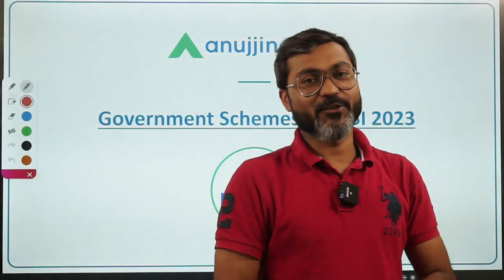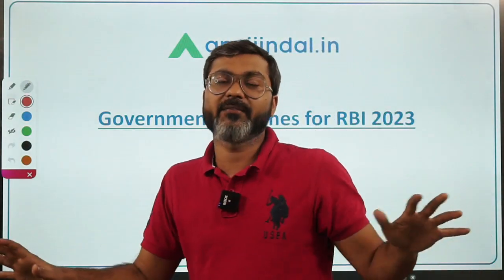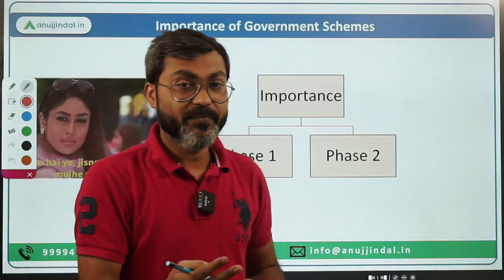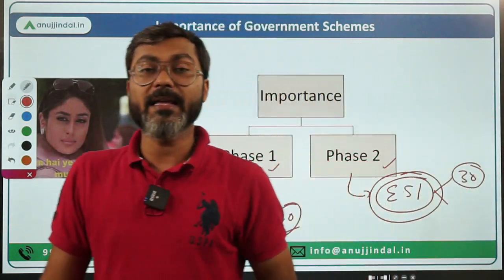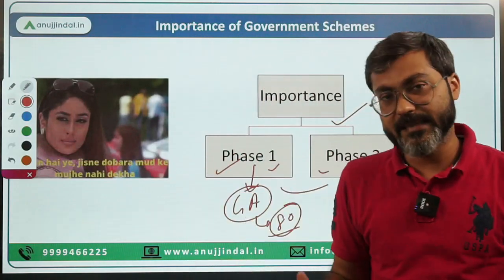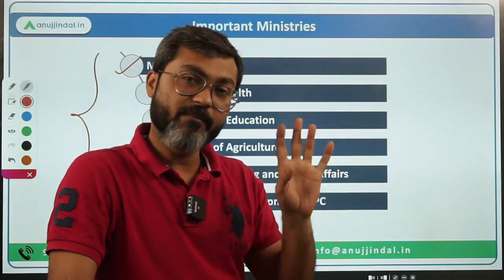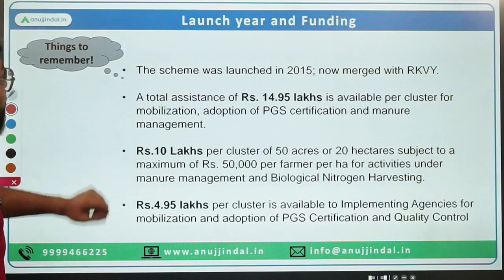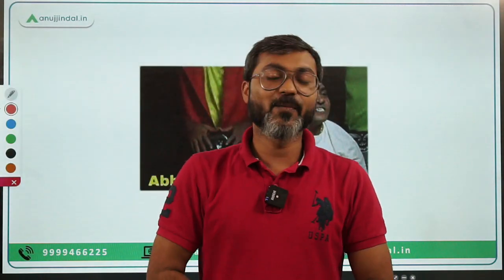Government Schemes for RBI 2023 | Important Ministries for RBI Grade B 2023 | SEBI Grade A 2023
If you planning to give the RBI Grade B examination 2023, this video will give you all the information about Government Schemes in India. Get to know about all the important ministries and how to efficiently cover all the priority government schemes. We will cover every aspect that is a must-know for the RBI Grade B 2023 examination.